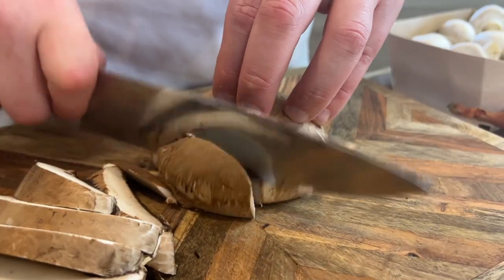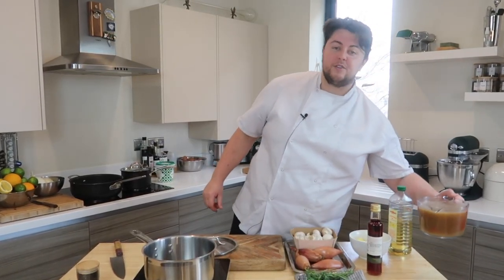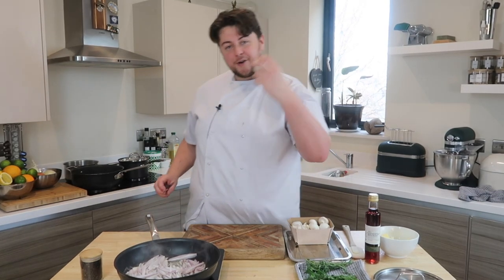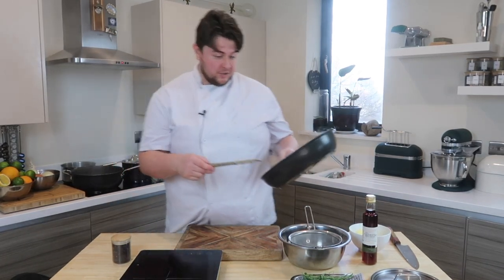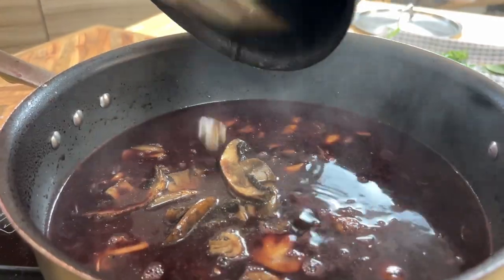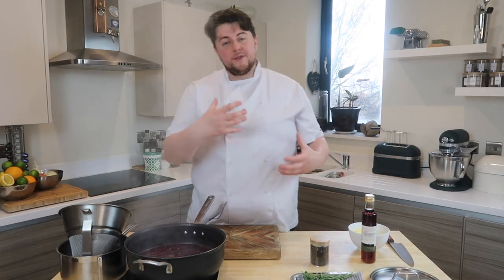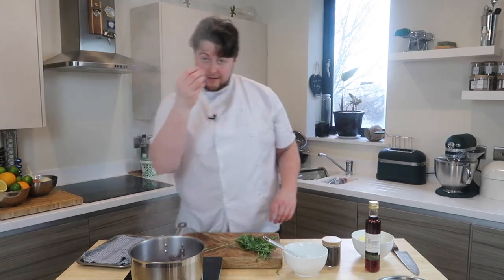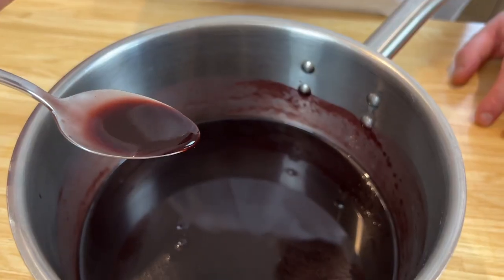How to Make Red Wine Sauce Recipe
For this recipe, and thousands more, live cook-a-longs, 1-1 coaching via live chat, video tutorials, chef guides, cheat sheets and access to a private members social community sharing tips, tricks and inspiration for all skill levels...